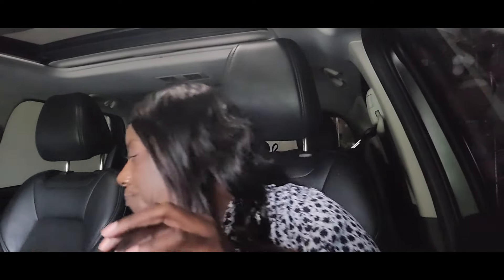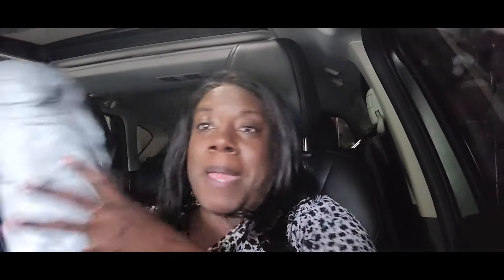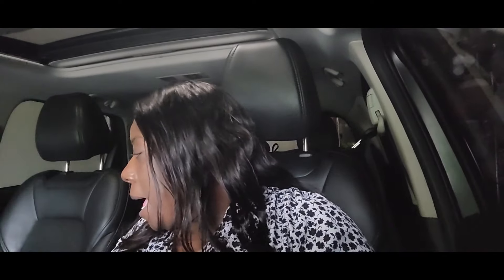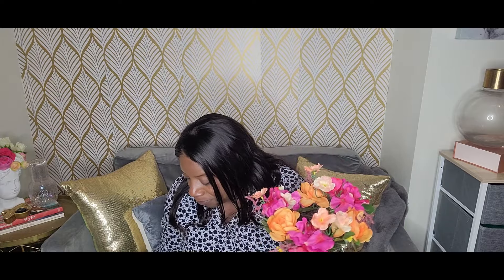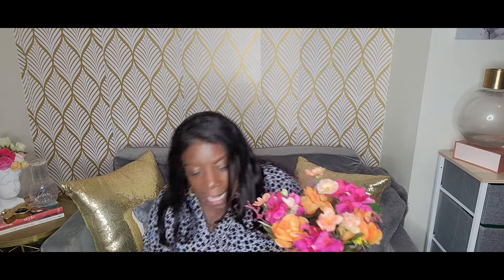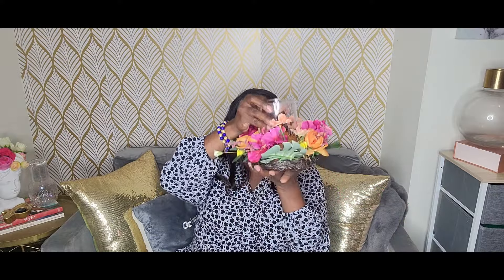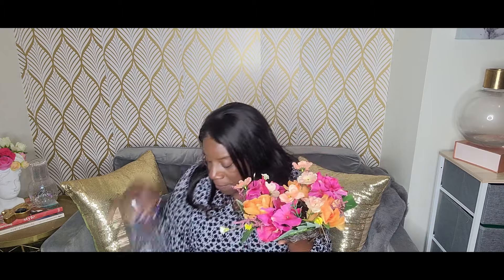CELEBRATION VERY HAPPY WITH THE OUTCOME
This week was very busy with WORK, but I was able to get some fun in also.

Soft Lambskin Leather Multicolour Patchwork Bags Tote Crossbody Shoulder Bag Top Handle Handbag Purse Tassel Fringe for Women/Lady Multi Color Tassel Real  Hobo Zipper Closure Large Capacity Shoulder Cross body Bags For Women Casual Slouchy

Thematic Music
Free Music for Videos 👉 Music by Vinlisa - your ex (feat. brz)

King of Christmas Tree: King of Christmas Tree

HSIA Bras:
❤SHOP HSIA BRA❤ code:juani15